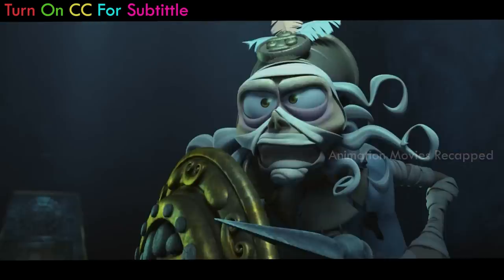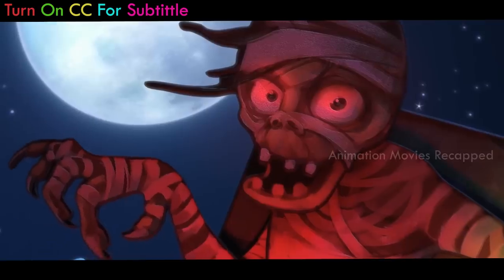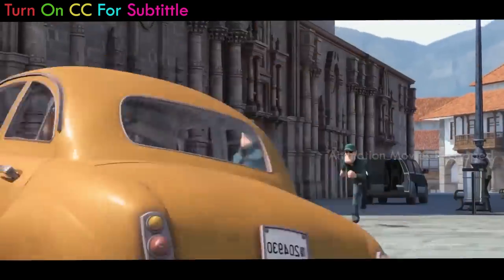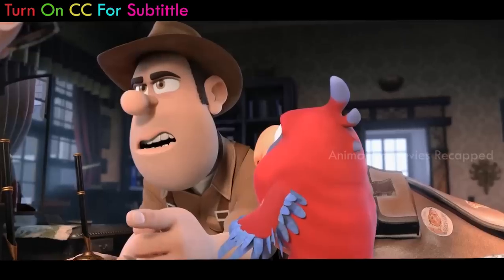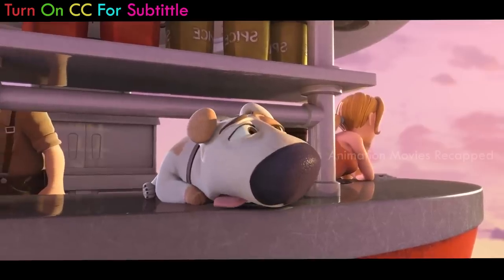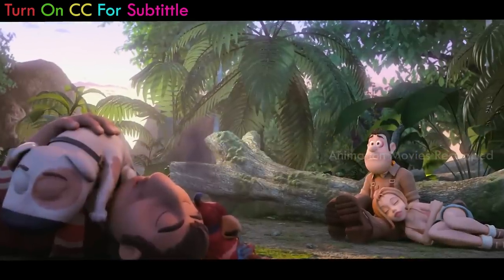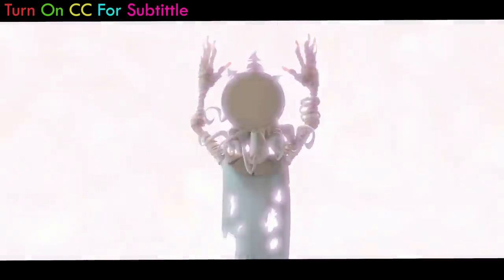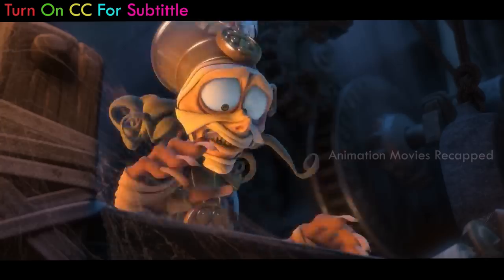A Crooked Archaeological Explorer Turns Into An Immortal Mummy Stealing The Golden Statue Of Paititi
Movie Name : Tad The Lost Explorer 2012

Tad Sones is a bricklayer who lives in Chicago, working on the construction of the city's subway. Ever since he was five years old, he has dreamed of being a professional archaeologist. After being fired from his job as a bricklayer for daydreaming and for his dog urinating on the construction foreman, Tad visits his friend Professor Humbert, asking for the professor's help in investigating an apparently vintage bottle of Coca-Cola Tad found on the construction site. The professor receives a letter from his friend Professor Lavrof summoning him to Peru to re-unite his half of a stone "key" that will unlock the legendary Incan city of Paititi. Arriving at the airport, Professor Humbert suffers an accident after taking the wrong pills and is taken to the hospital. Meanwhile, a member of the nefarious firm Odysseus Inc. is spying on them and sends the photo to the other members who are in the Sechura Desert.